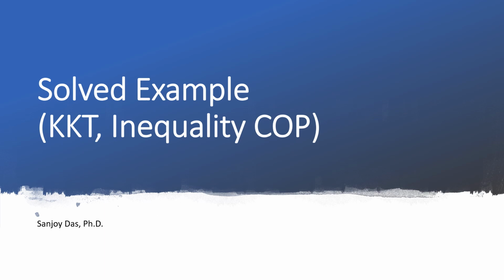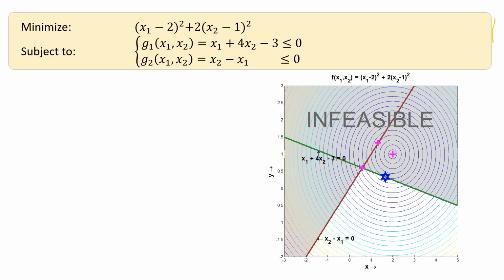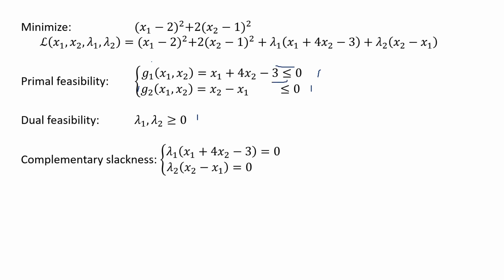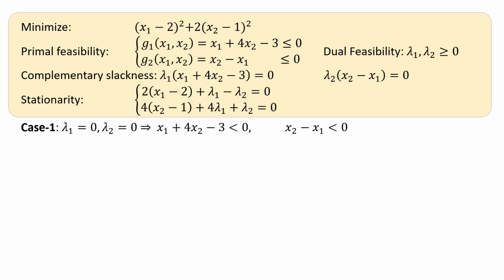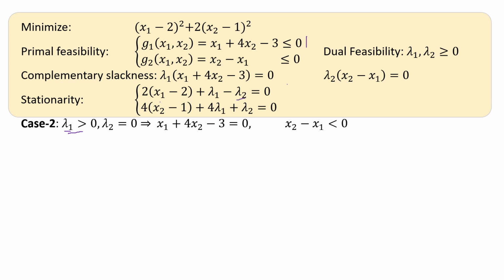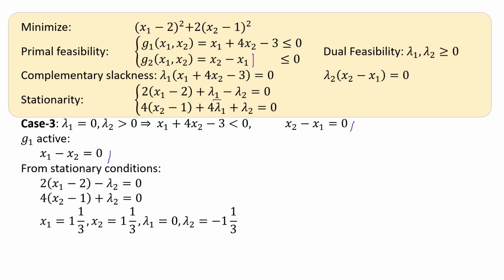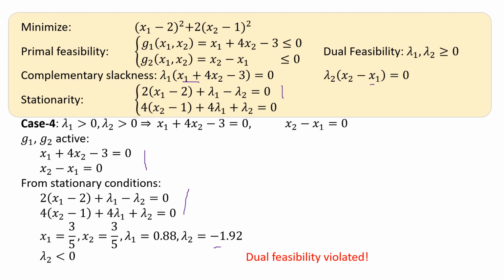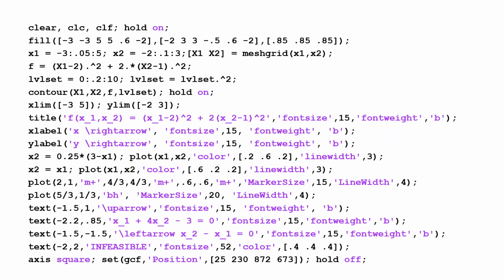2. ANOTHER SOLVED EXAMPLE (with geometric interpretation)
A solved example with a detailed look at the stationary condition.